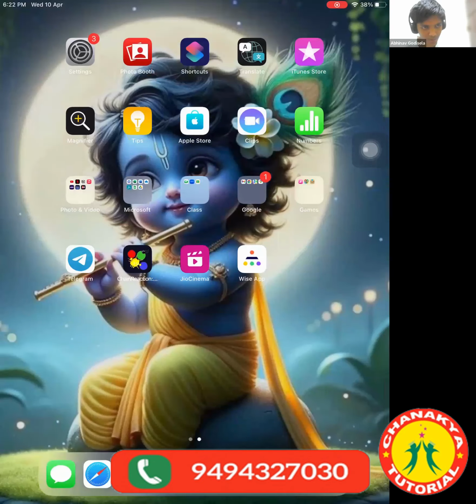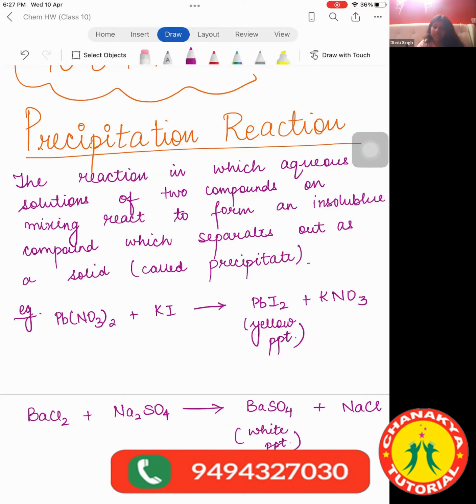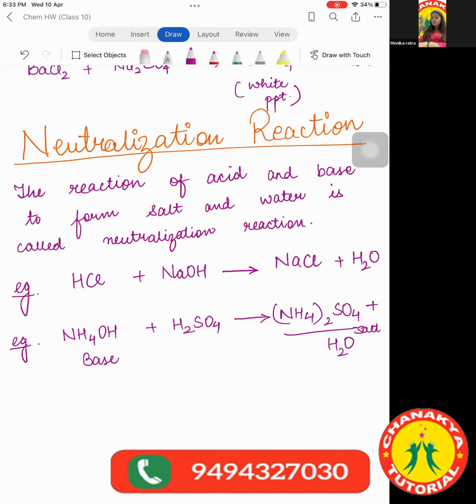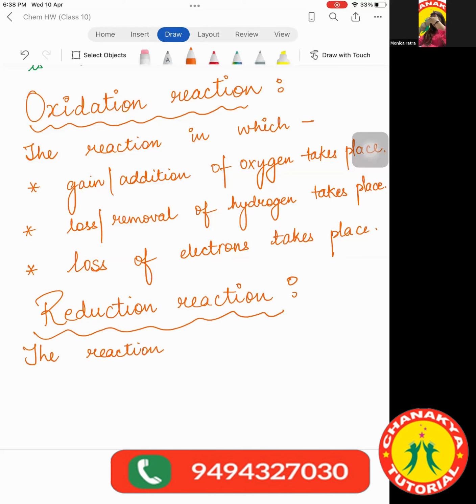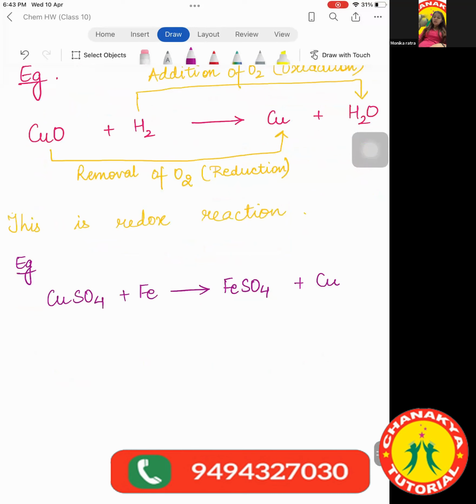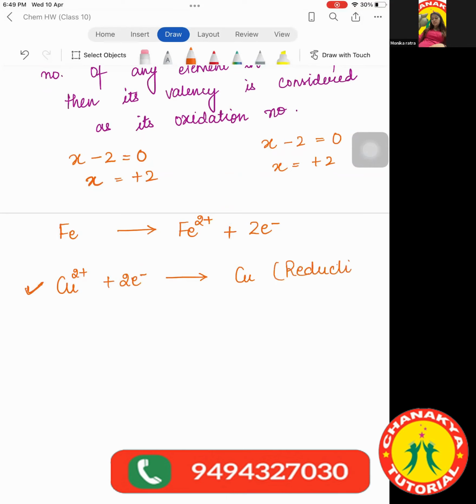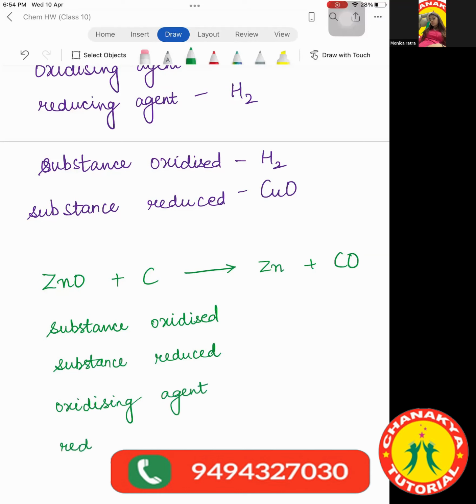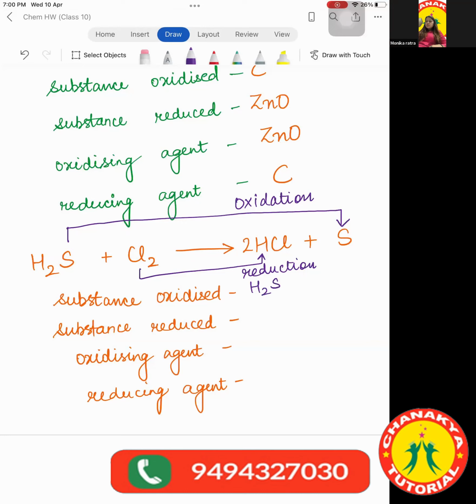Chemical reactions and Equations L12